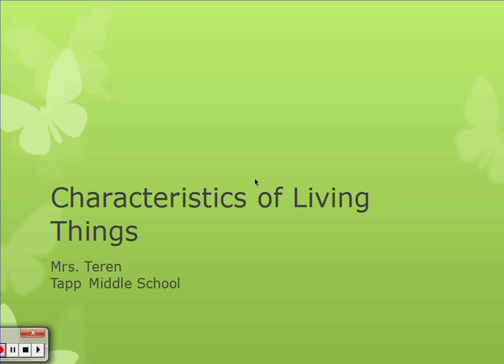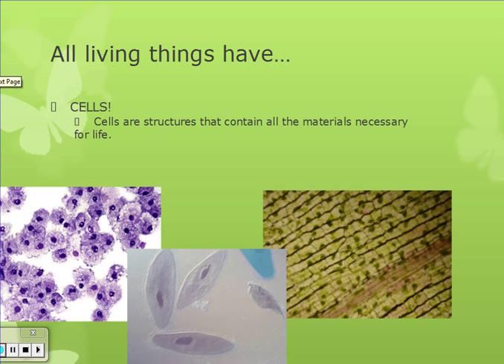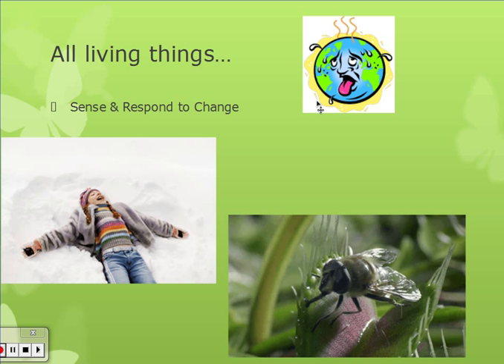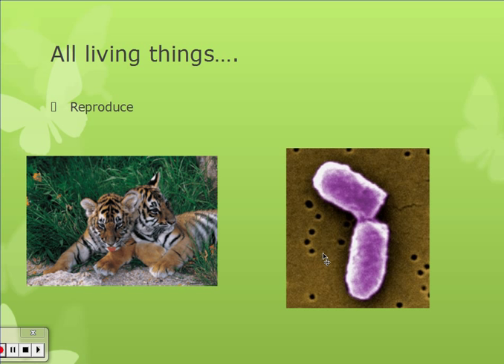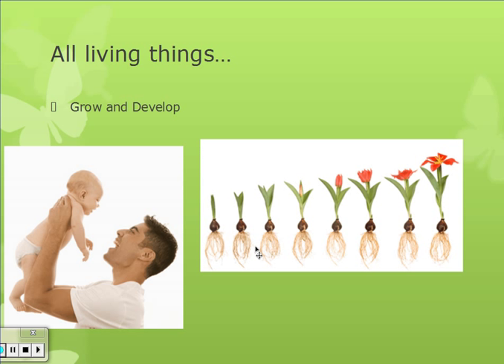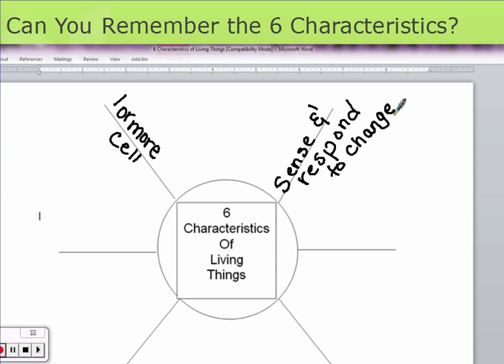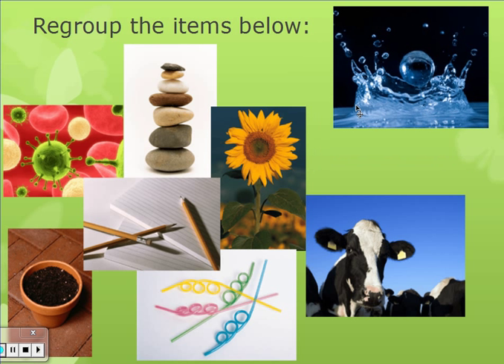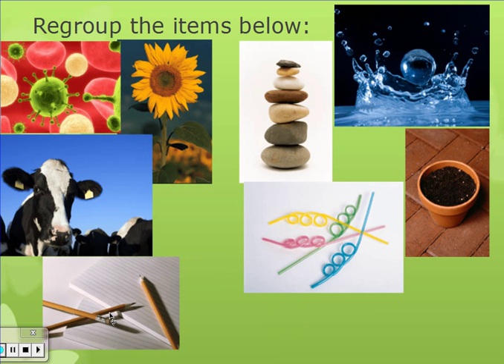characteristics of living things